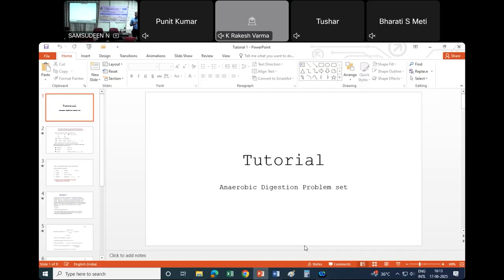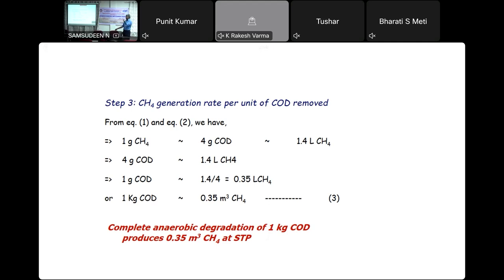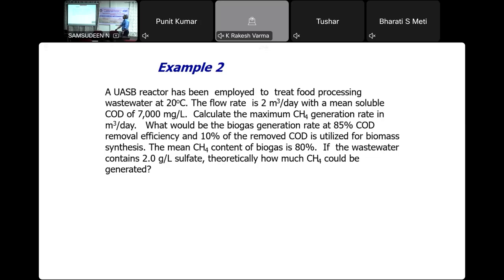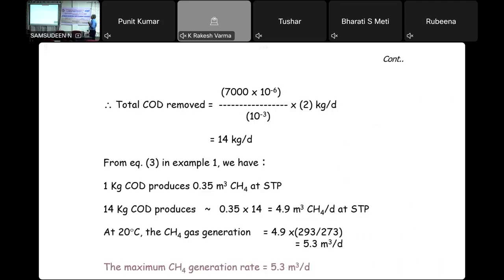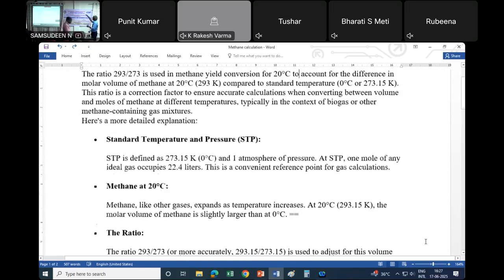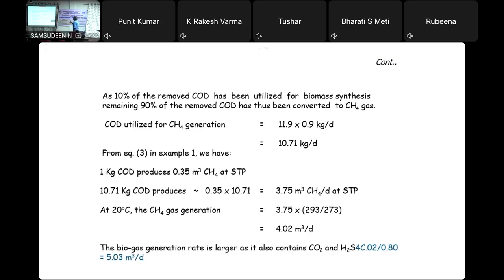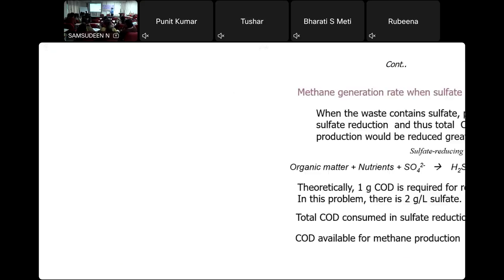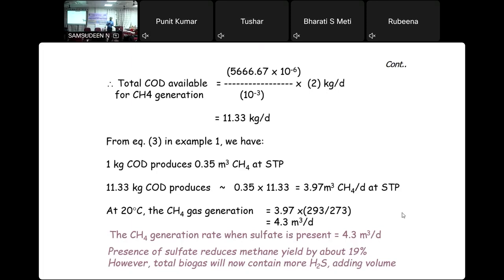6. T01 - Anaerobic Digestion problem Set